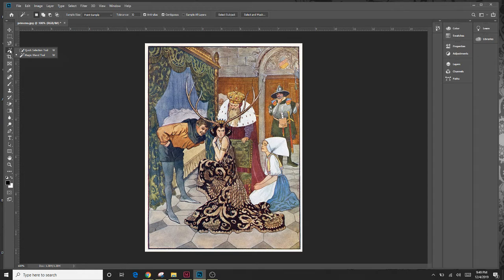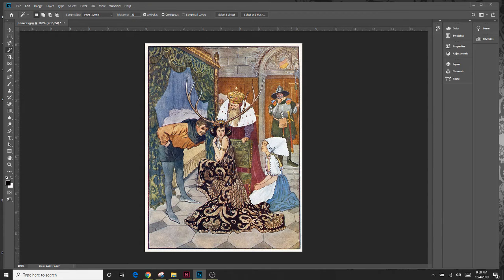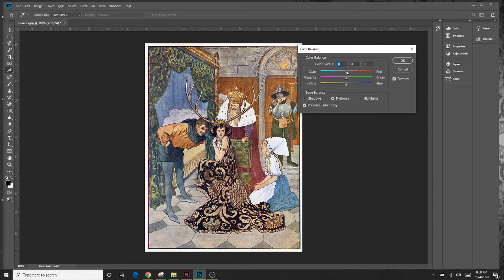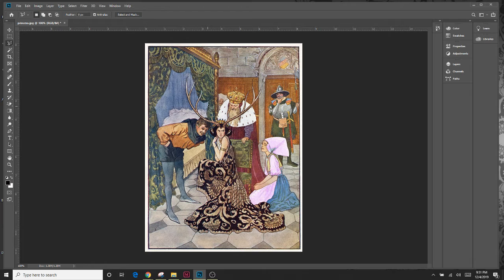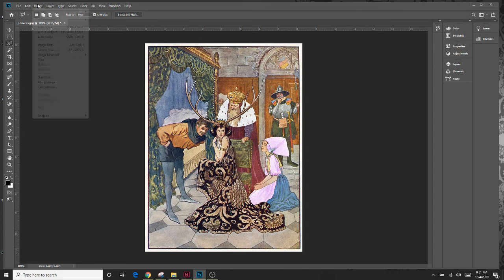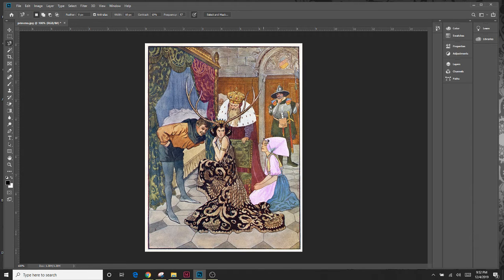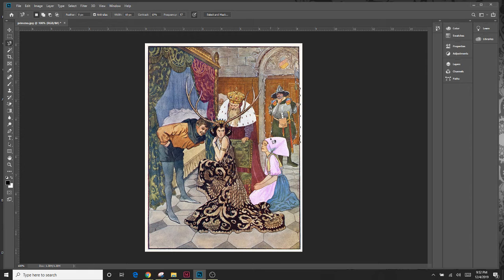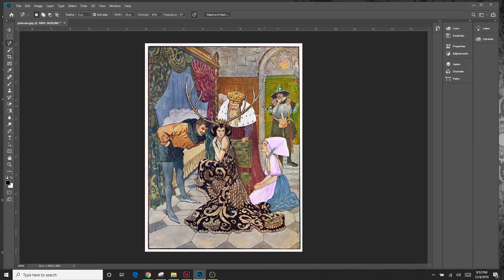selection video - Photoshop Unit Lesson 4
Selection and effects lesson on the princess.jpg image